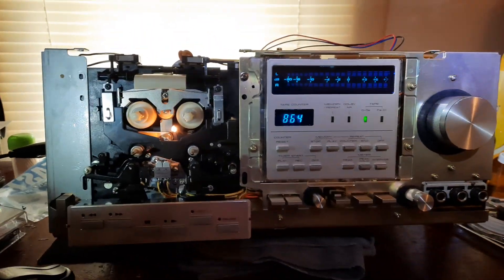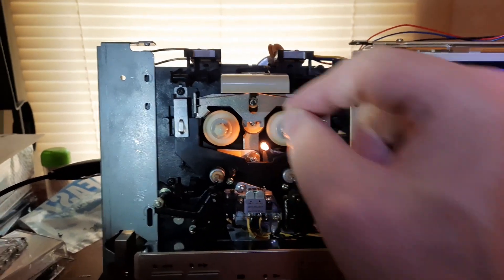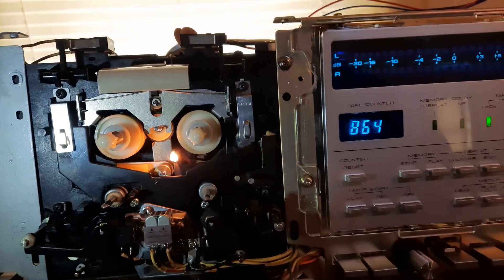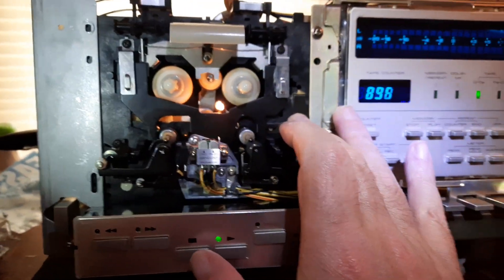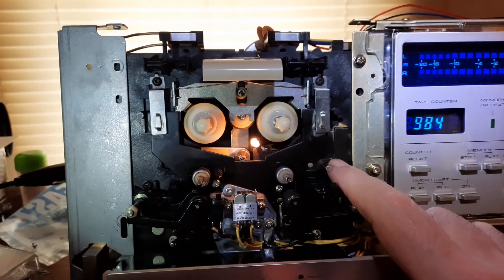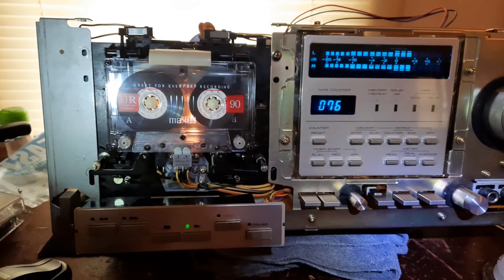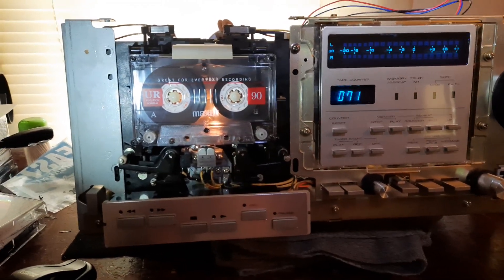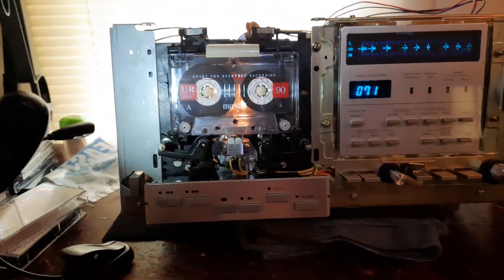Pioneer CT-F900, part 7. Idler spring was the problem all along.